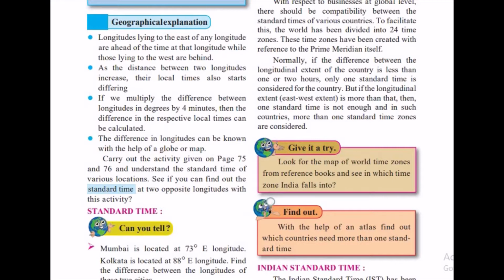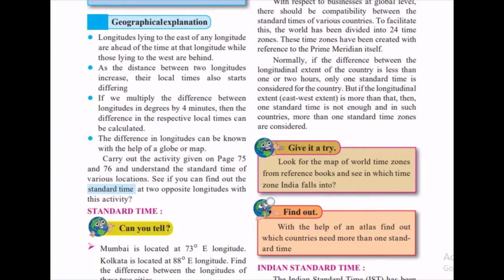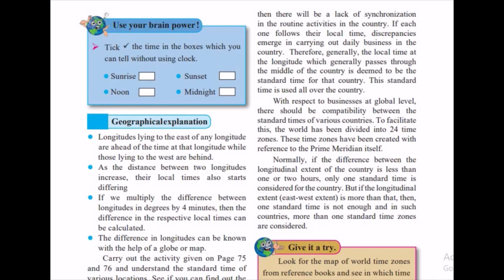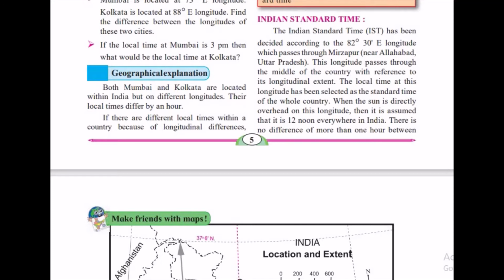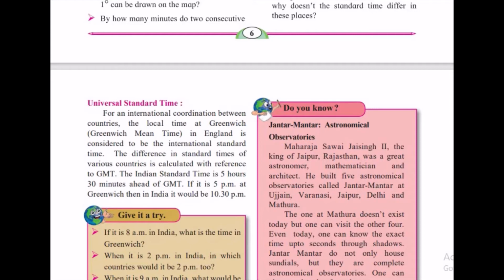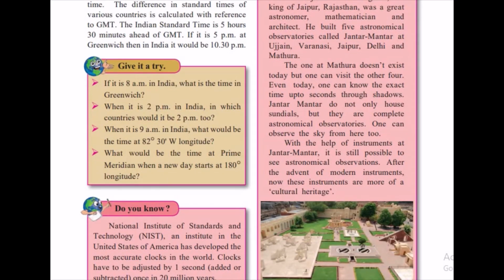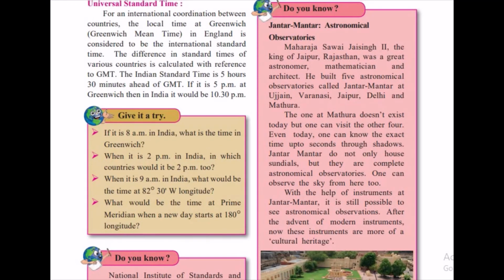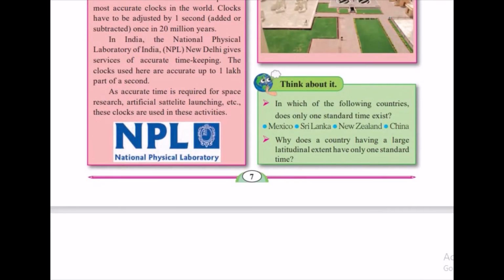Std 8, Geography, Chapter 1:- Local Time and Standard Time, Part 2.